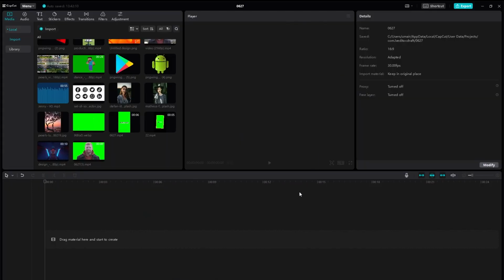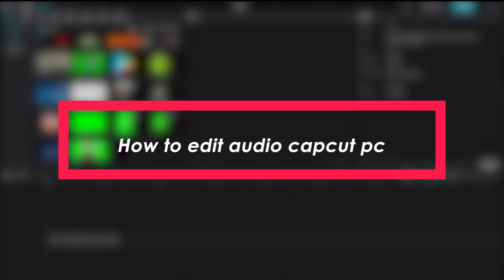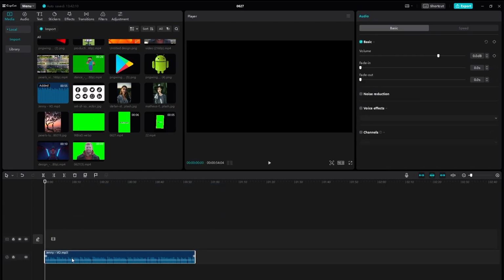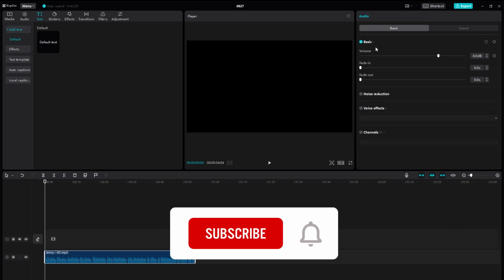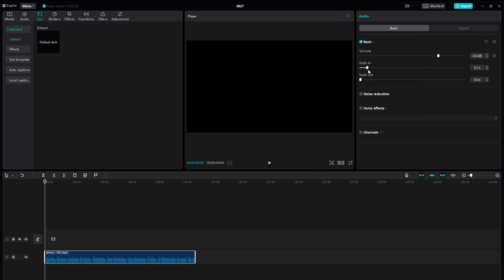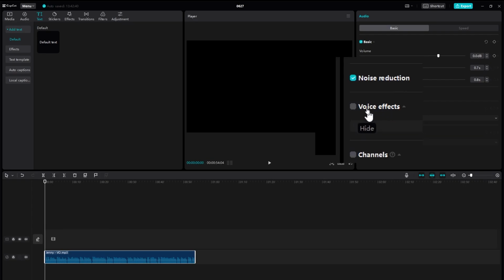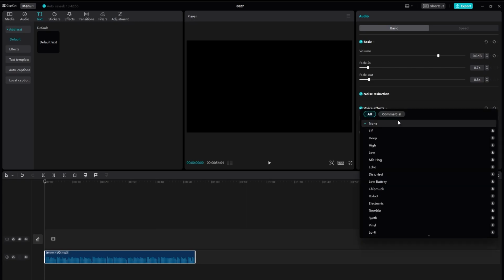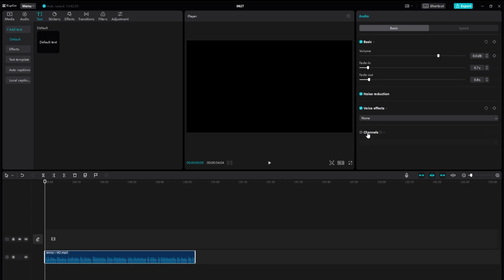How To Edit Audio CapCut PC Desktop in 2024 | Easy Guide!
Learn how to easily edit audio capCut PC Desktop in 2023 with this easy guide! With this tutorial, you'll be able to make simple edits to your audio files without any professional audio editing software. This guide is perfect for anyone who wants to learn how to edit audio capCut PC Desktop on a desktop computer.